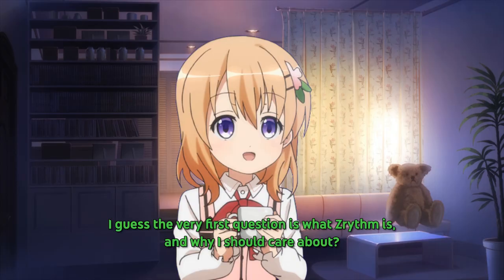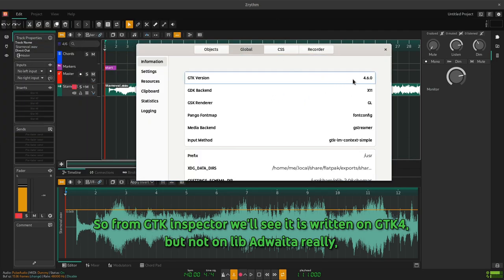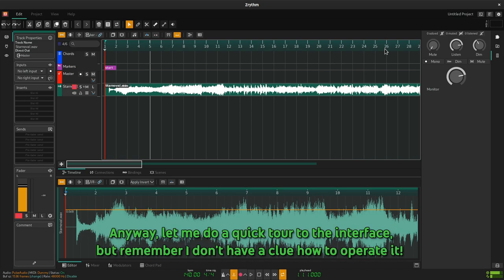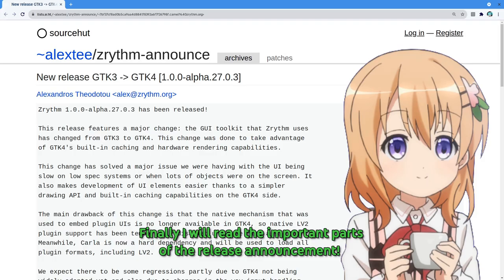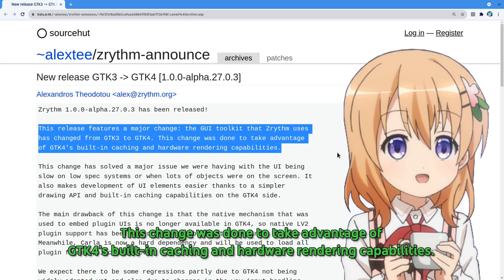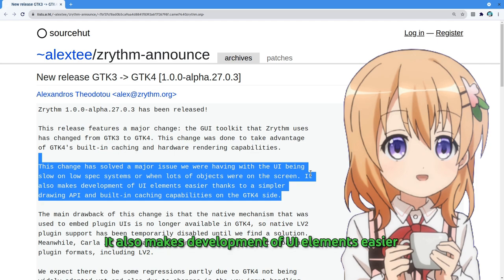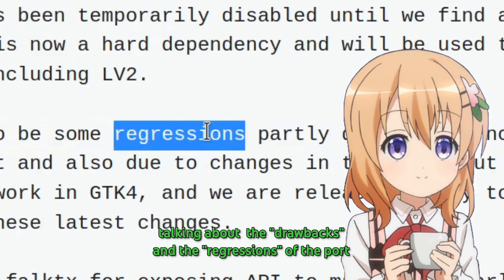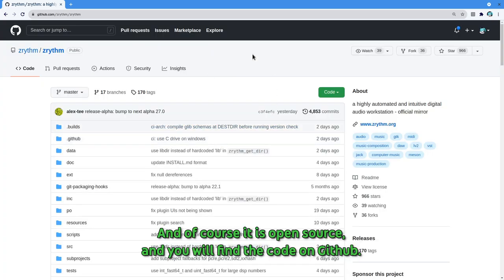Zrythm port from GTK3 to GTK4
Zrythm is a DAW for/and Linux written on GTK4

MUSIC
Jojo - Stardust Crusaders
Shining Song Starnova: Idol Empire - Starnova